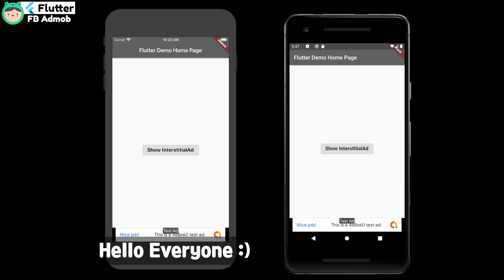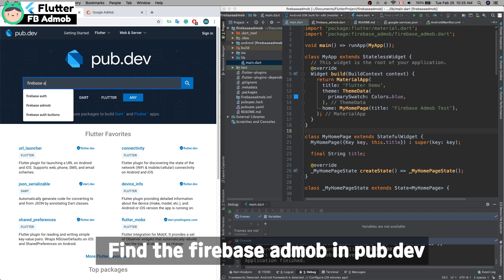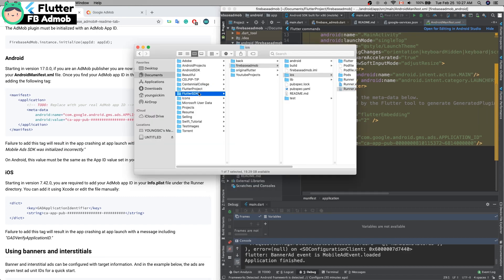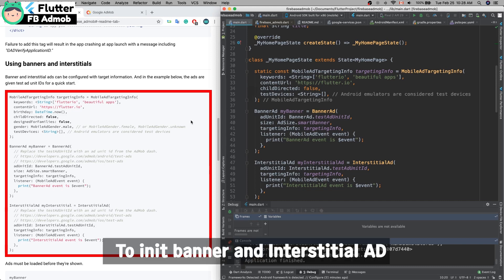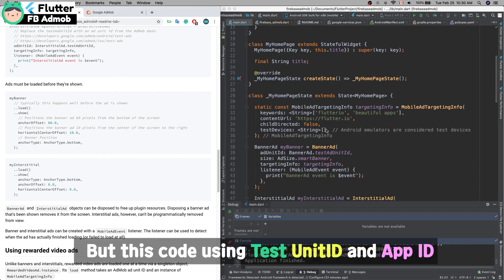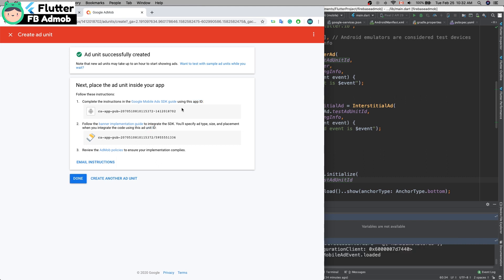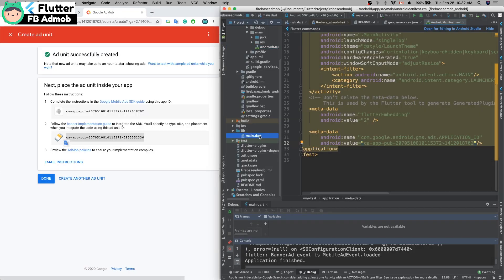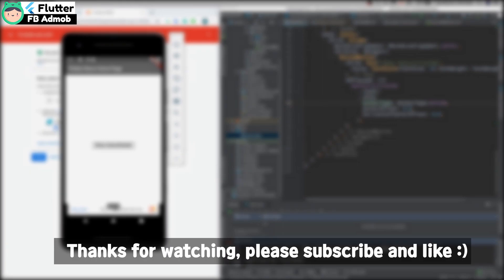Flutter with Firebase (5) - Admob ( Banner, Interstitial , Full screen AD ) example, tutorial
0:01 Preview result.
0:40 Setup Firebase environment in your project first.
1:00 Add library to pubspec.yaml
1:25 Android integration.
1:56 iOS integration.
2:22 Add code to the project.
3:43 Make your Admob ID.
4:21 Change the test ID to your Admob ID

Flutter provides full native performance on both iOS and Android. I made How to use a firebase Admob using flutter for both platforms. It will show banner and full-screen AD. iOS and android are working good 👍🏻

* Develop environment.

- Flutter Version: 1.12.13+hotfix.8
- Dart Version: 2.7.0
- Xcode Version: 11.3.1
- Android Studio: 3.5
- OS Version: MacOS Catalina 10.15.3